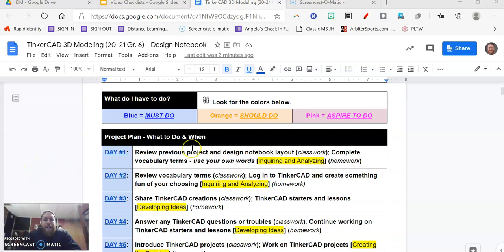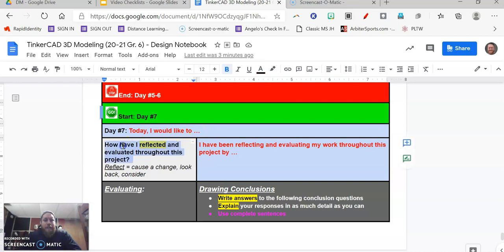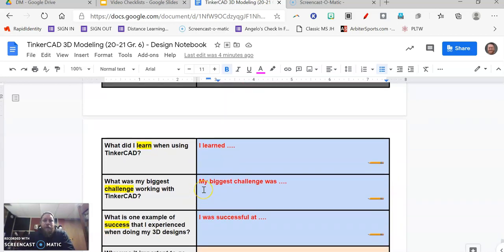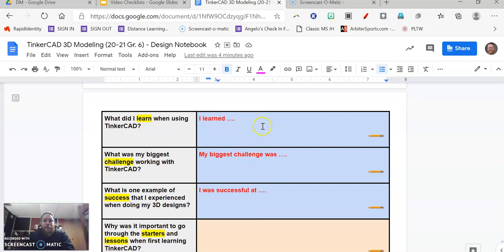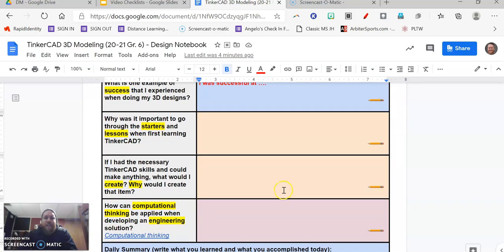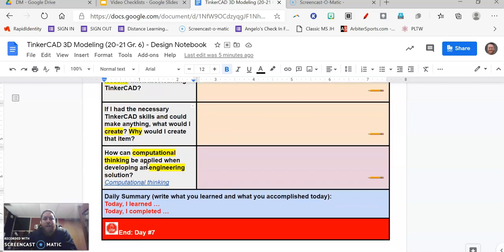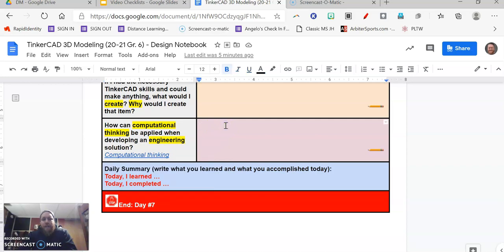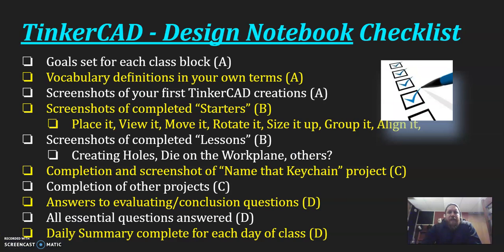TinkerCAD (6th) - Day #7 Instructional Video (Conclusions)